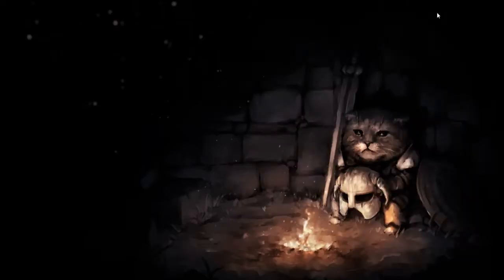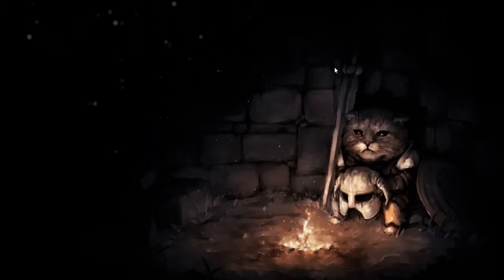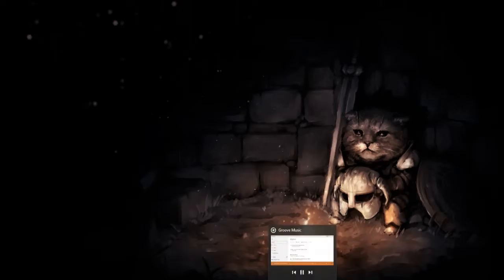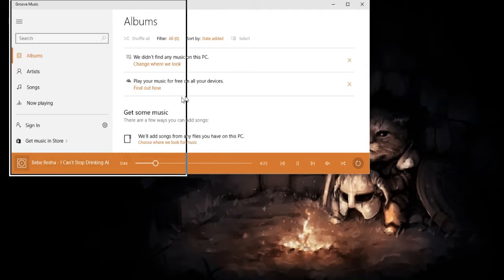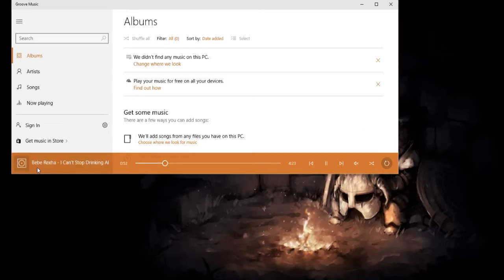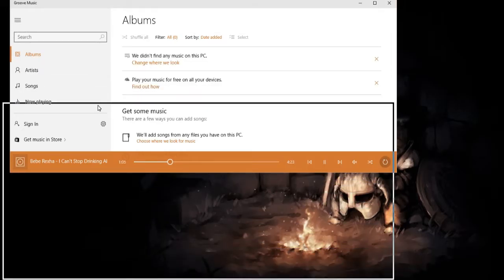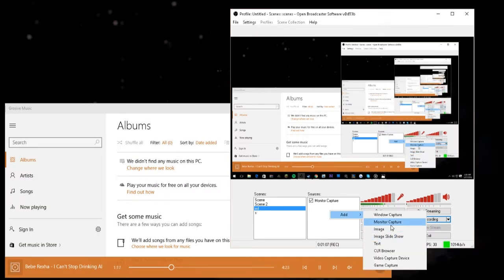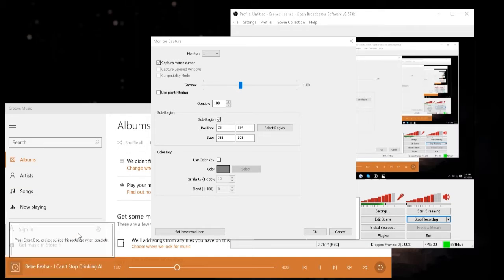How to play music on your computer with obs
If you guys want more be sure to comment down what you like to see .